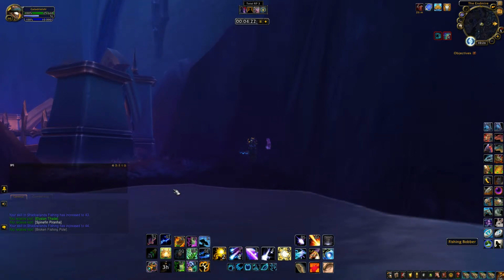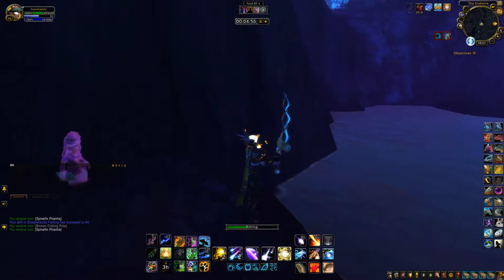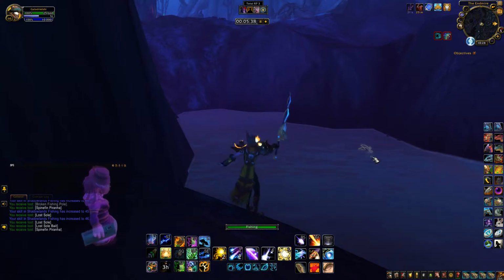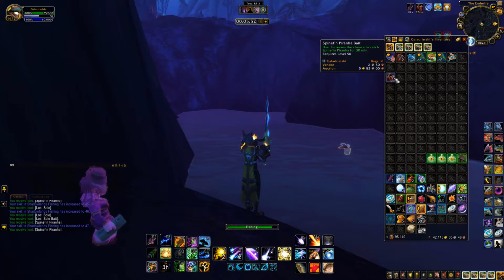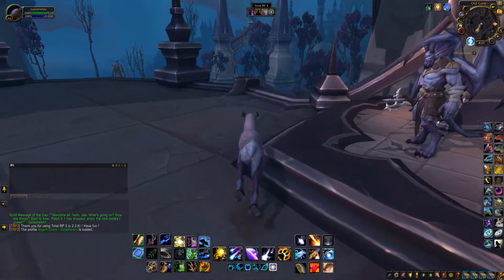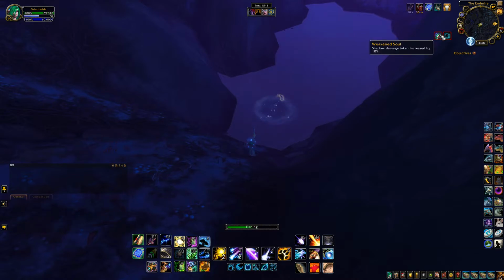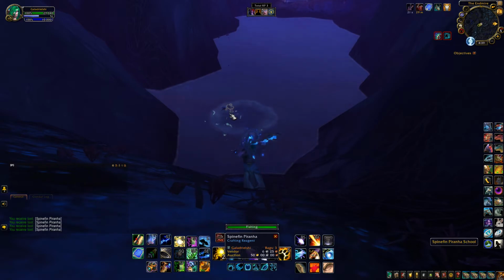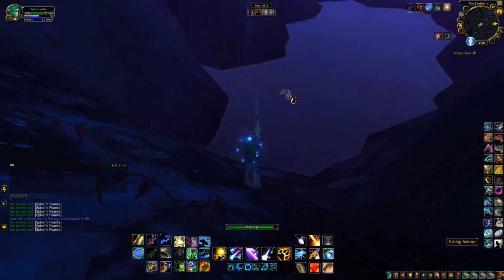Best Shadowlands Fishing Farm | 9.1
This is my first video, which is bizarre because it's quite niche!

Here's a great little fishing location that I use to level my Shadowlands Fishing Profession on my alts. As far as I am aware this is still the most profitable Shadowlands fishing farm in the current meta, please be aware that the cost may vary depending on your realm's auction house demand for the product.